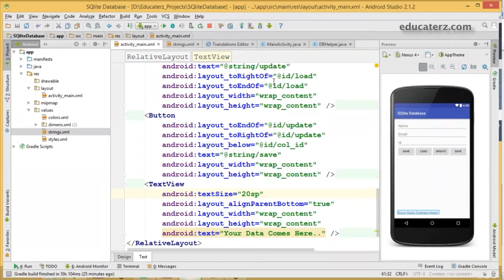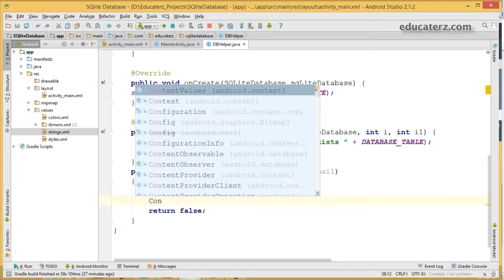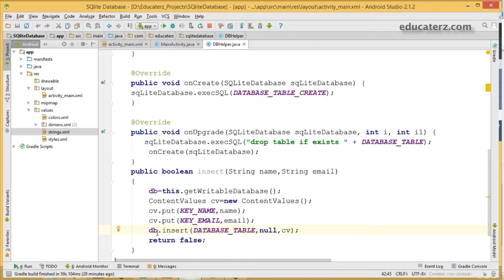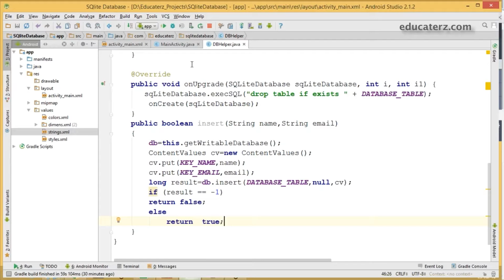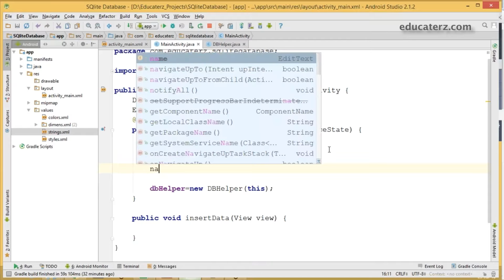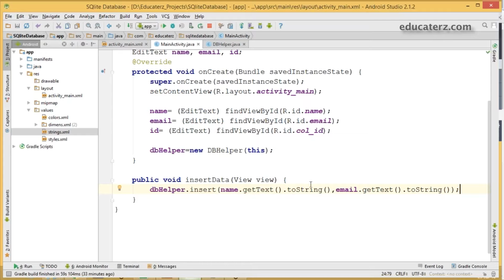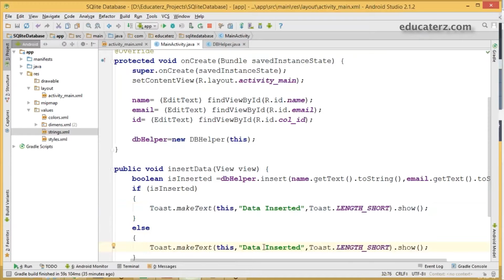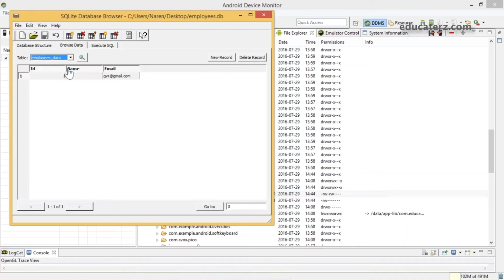46 SQLite Storage Part III Insertion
Creating insert method in Helper Class and Inserting Data to the Database